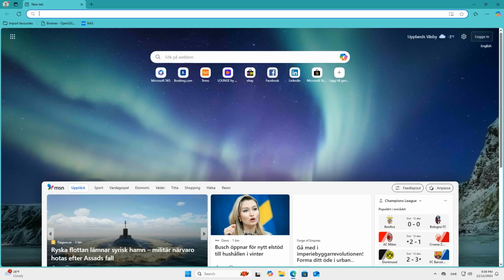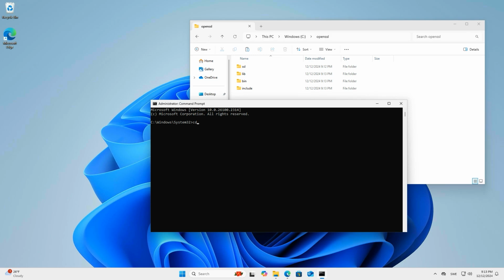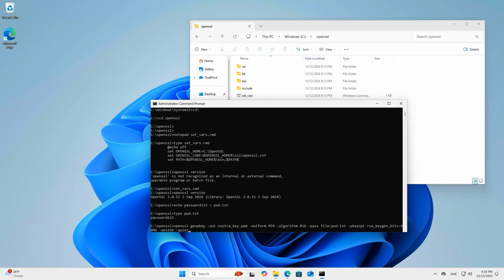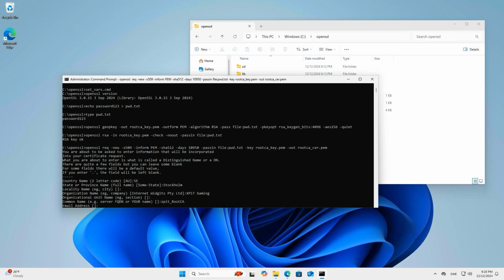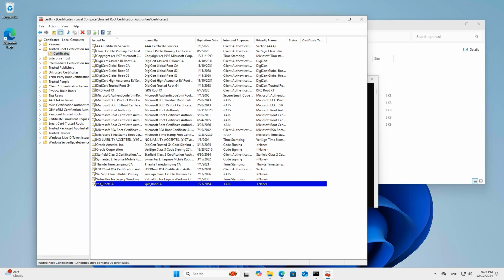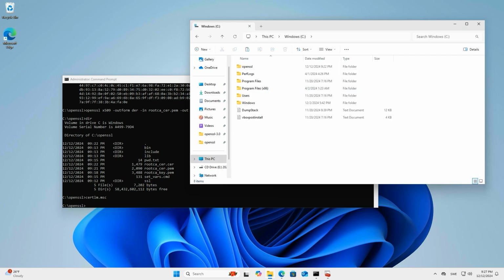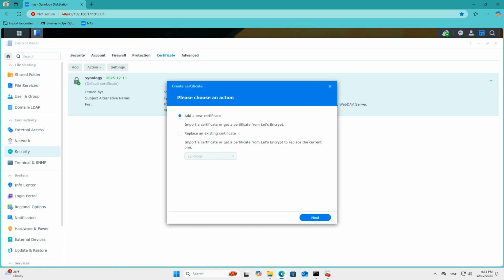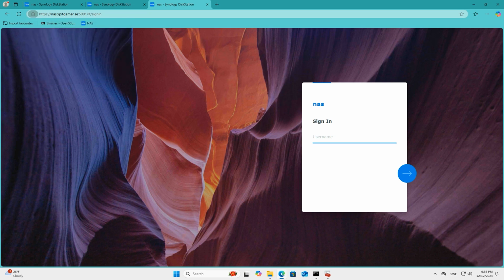Root CA signed Synology NAS certificate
Walkthrough how to create your own root CA certificate and use that for signing Synology NAS host certificate.

Instructions:
Create root CA self-signed certificate
* openssl genpkey -out rootca_key.pem -outform PEM -algorithm RSA -pass file:pwd.txt -pkeyopt rsa_keygen_bits:4096 -aes256 -quiet
* openssl rsa -in rootca_key.pem -check -noout -passin file:pwd.txt
* openssl req -new -x509 -inform PEM -sha512 -days 10950 -passin file:pwd.txt -key rootca_key.pem -out rootca_cer.pem
* openssl x509 -in rootca_cer.pem -text -noout
* openssl x509 -outform der -in rootca_cer.pem -out rootca_cer.cer

install the certificate in Windows

Create a textfile with some configurations
authorityKeyIdentifier=keyid,issuer
basicConstraints=CA:FALSE
keyUsage = digitalSignature, keyEncipherment
extendedKeyUsage = serverAuth
subjectAltName = @alt_names
nsComment = "Self-signed certificate OpenSSL"

[alt_names]
DNS.1 = nas.xpitgamer.se
DNS.2 = nas
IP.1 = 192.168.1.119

Create signed certificate for the NAS using the certificate request from NAS
* openssl x509 -req -in nas.csr -CA rootca_cer.pem -CAkey rootca_key.pem -CAcreateserial -out nas_signed.pem -days 3650 -sha512 -extfile conf.txt -passin file:pwd.txt